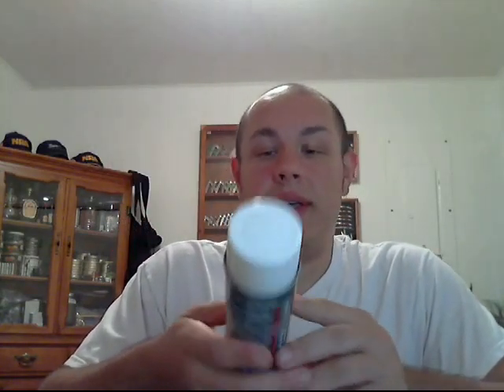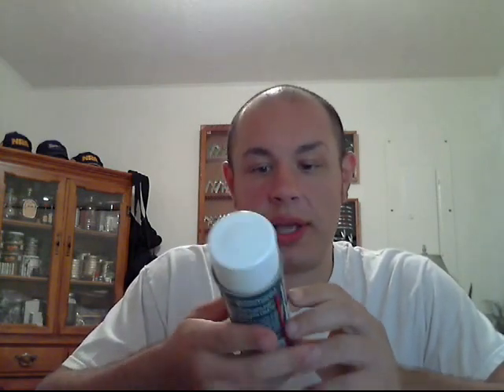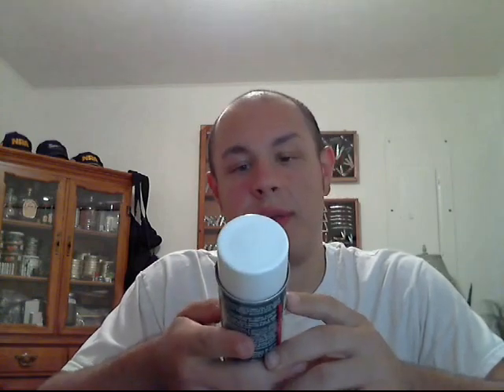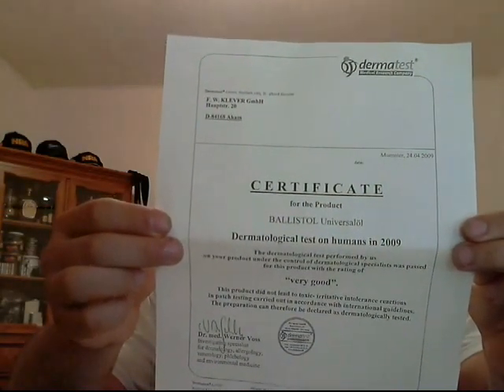ALL About Ballistol....What Is It? Why Should I Use It...?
Good Stuff...